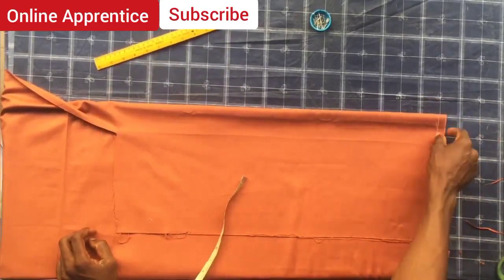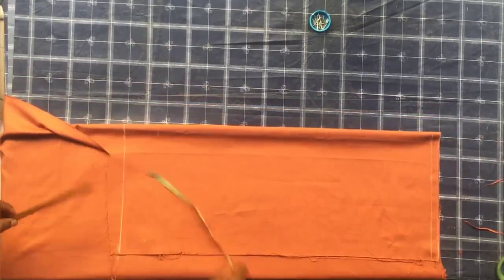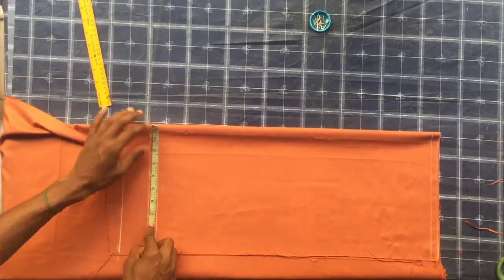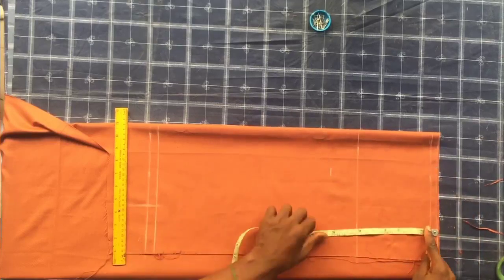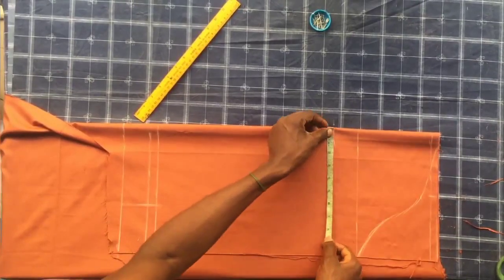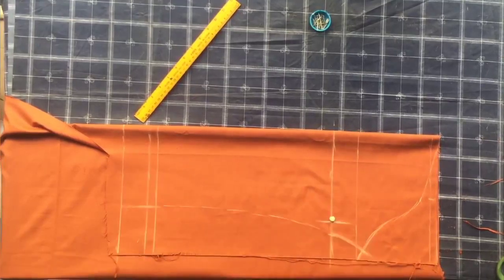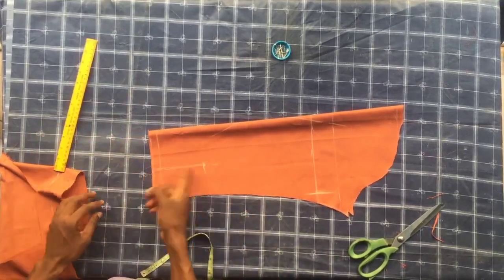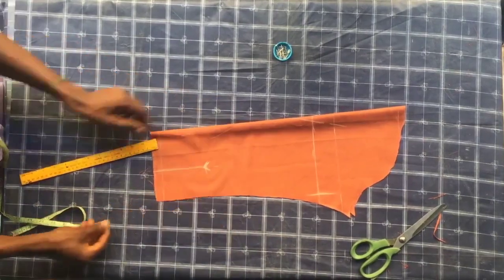HOW TO CUT SENATOR LONG SLEEVE CUFFLINKS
This a complete video on how to cut a fitted cufflinks long sleeve.